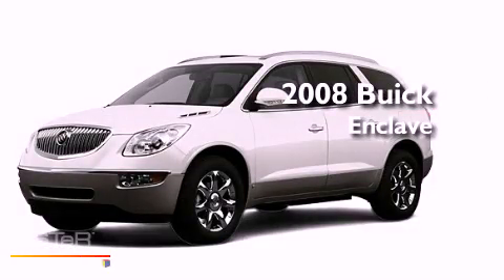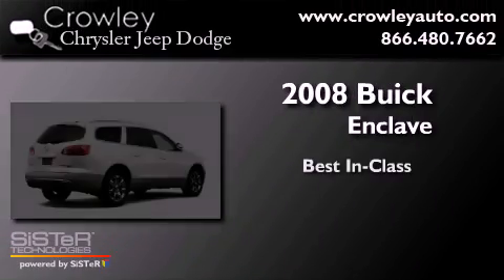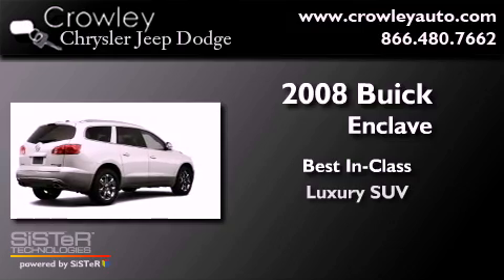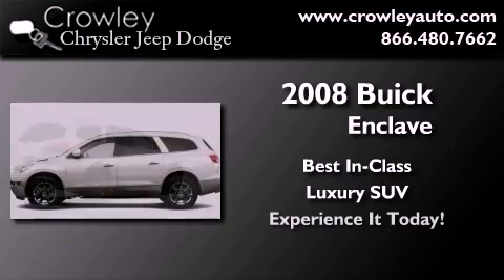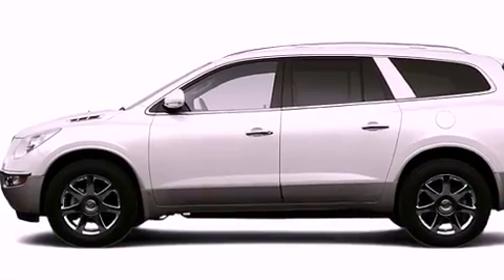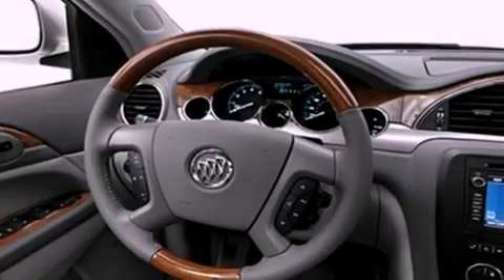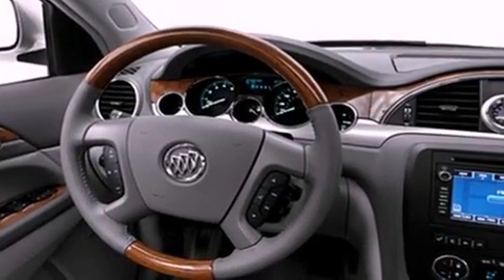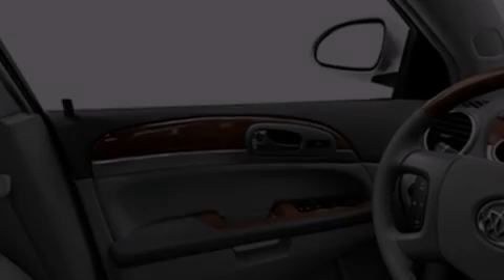2008 Buick Enclave Bristol CT 06010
Year : 2008
 Make : Buick
 Model : Enclave
 Engine : 3.6L 6 Cyl. Fuel Injected
 Trans . : Not Specified
 Exterior : White
 Miles : 72,059

 Used 2008 Buick Enclave Bristol CT